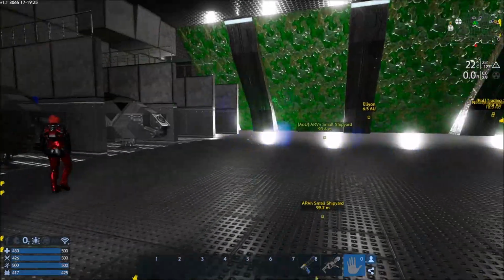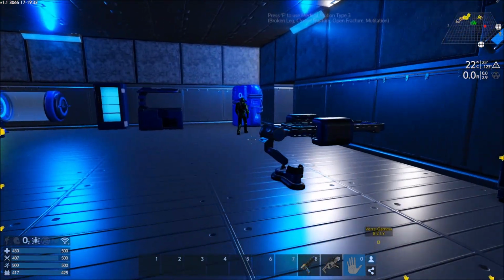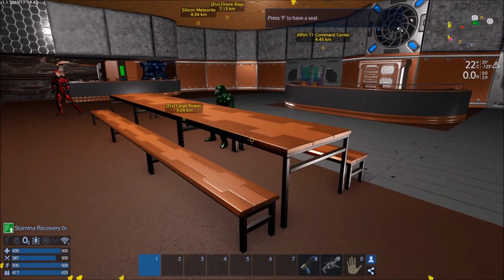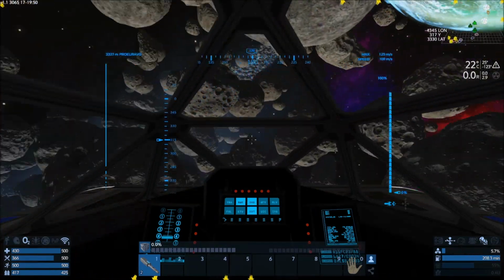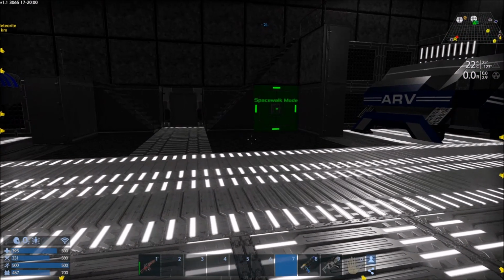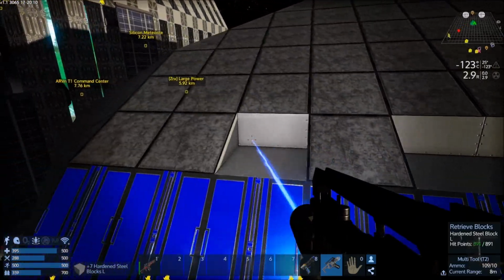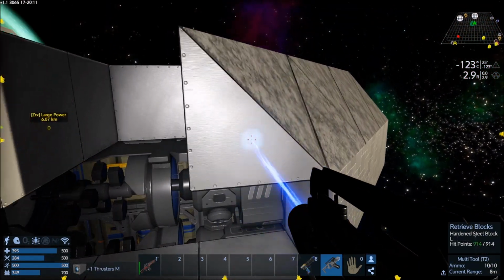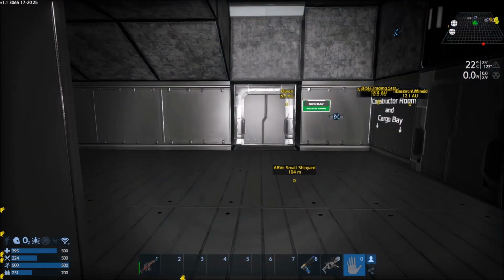ALL SYSTEMS ONLINE!!!! - Empyrion: Galactic Survival -Alpha 12 Multiplayer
KnowItAllDM joins FRAGaLOT and Broman121 in playing Empyrion Alpha 12!